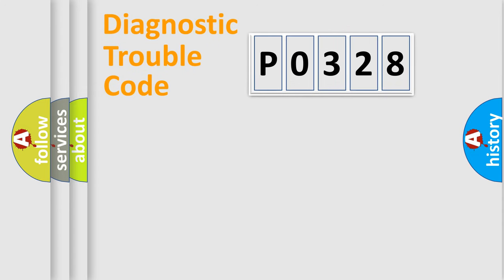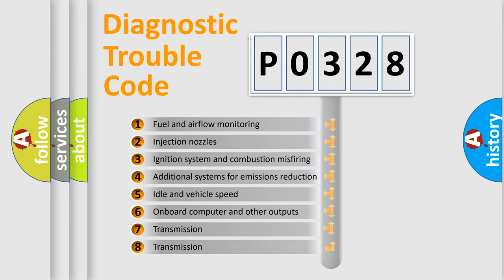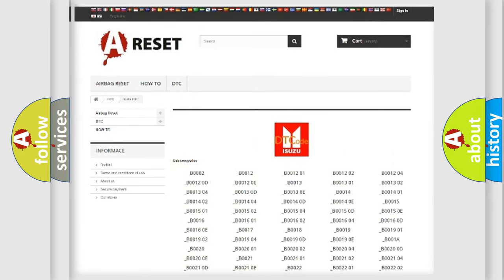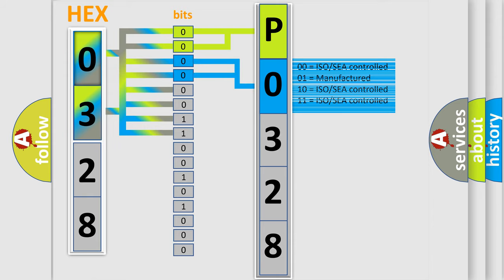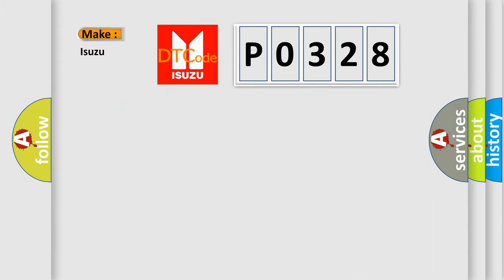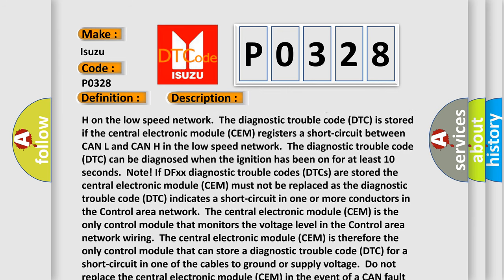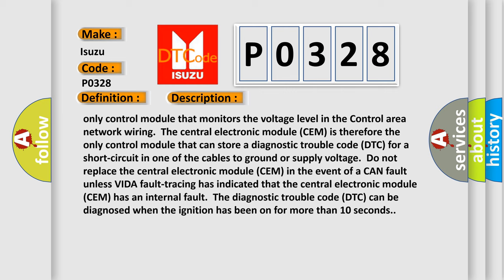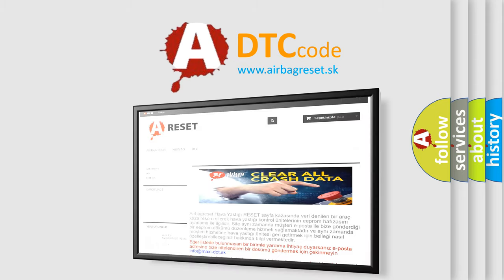DTC Isuzu P0328 Short Explanation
Contents:
0:21 Basic DTC analysis according to OBD2 protocol standard.
1:48 Insight into programming
2:58 A diagnostically understandable description of the Diagnostic Trouble Code
3:05 Basic error definition

Make:
Isuzu
Code:
P0328
Definition:
CAN-H, Low Speed Network. Faulty Signal
Description:
The central electronic module (CEM) checks the voltage in CAN L and CAN H on the low speed network.The diagnostic trouble code (DTC) is stored if the central electronic module (CEM) registers a short-circuit between CAN L and CAN H in the low speed network.The diagnostic trouble code (DTC) can be diagnosed when the ignition has been on for at least 10 seconds.Note! If DFxx diagnostic trouble codes (DTCs) are stored the central electronic module (CEM) must not be replaced as the diagnostic trouble code (DTC) indicates a short-circuit in one or more conductors in the Control area network.The central electronic module (CEM) is the only control module that monitors the voltage level in the Control area network wiring.The central electronic module (CEM) is therefore the only control module that can store a diagnostic trouble code (DTC) for a short-circuit in one of the cables to ground or supply voltage.Do not replace the central electronic module (CEM) in the event of a CAN fault unless VIDA fault-tracing has indicated that the central electronic module (CEM) has an internal fault.The diagnostic trouble code (DTC) can be diagnosed when the ignition has been on for more than 10 seconds.
Cause:
Short-circuit between CAN L and CAN H in the low speed network.